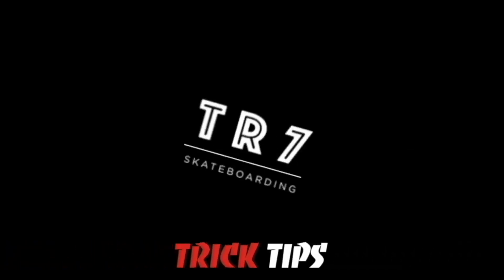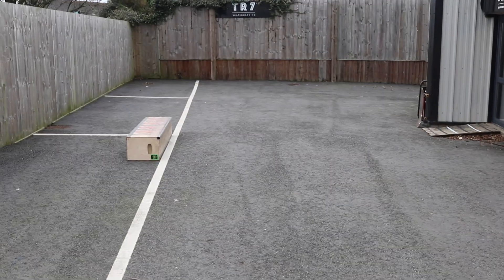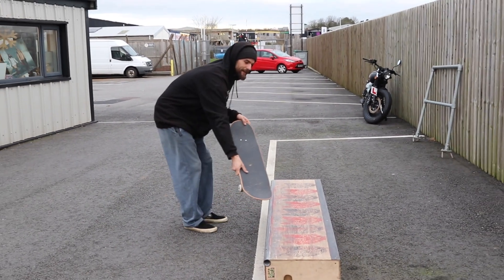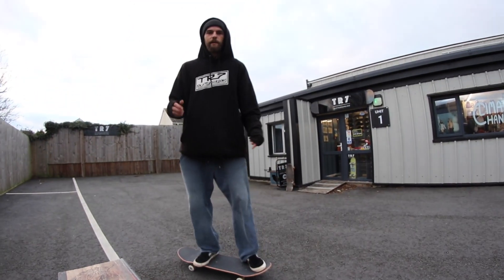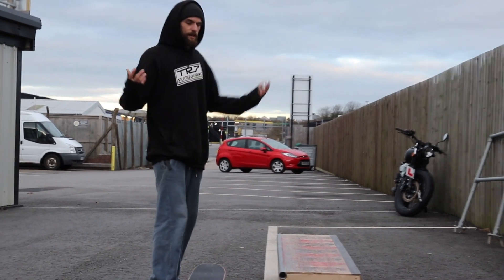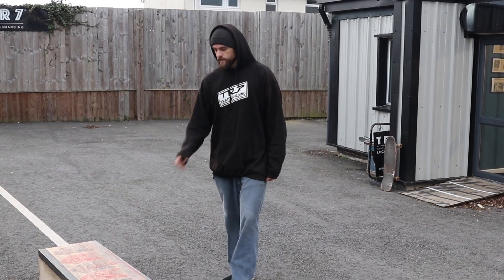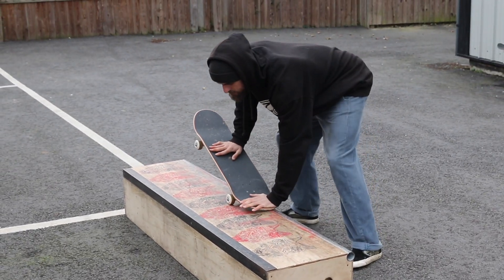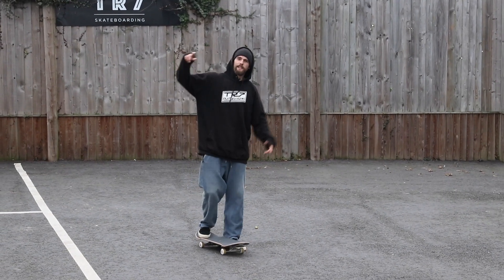How To Fakie Nosegrind - Trick Tips - TR7 SKATE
For this weeks tutorial Chaz has chosen a nice ledge one (grind) to help you unlock new moves!

To check out our skateboards and other items such as clothing, protective gear and hardware, head over to: TR7 SKATE SHOP